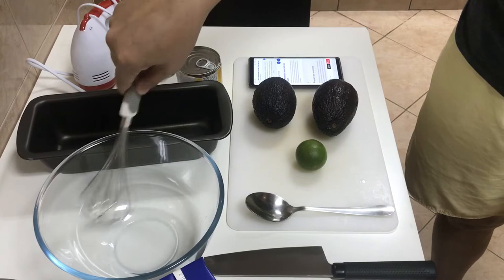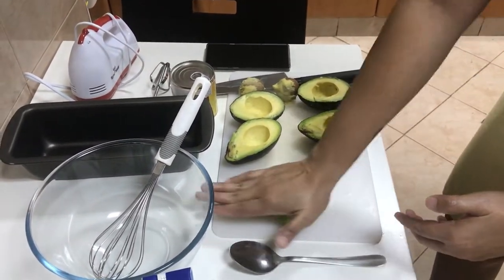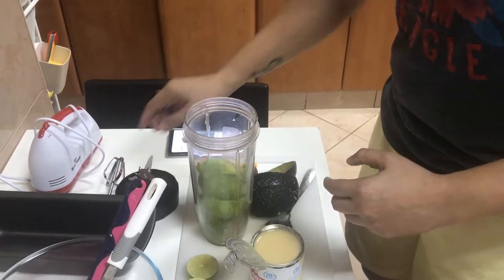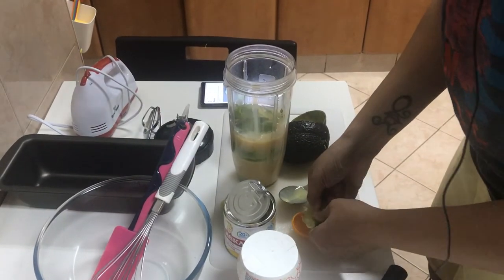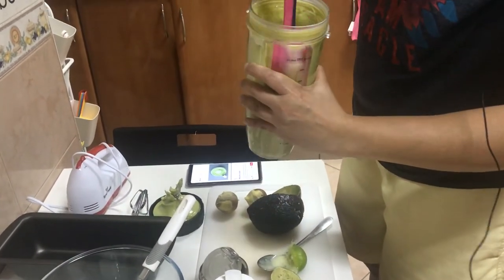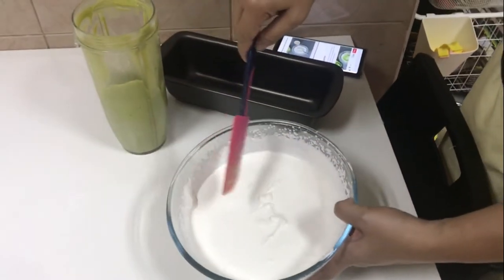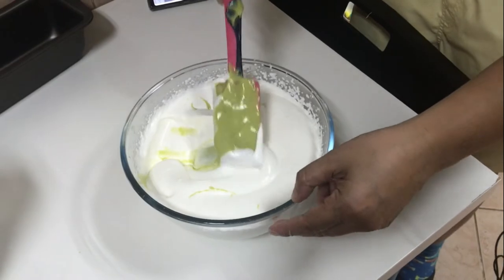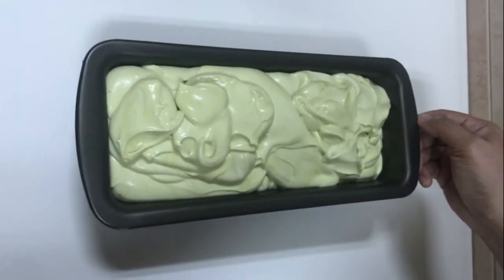Home made avocado ice-cream | Vlog #015 | Mush Production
Dubai Expat | New Vlogger | Traveller

Ingredients:

2 pcs ripe avocado
1 tbsp lime juice
1 can condensed milk (300ml)
1 carton whipping cream (500ml)

optional: pinch of salt